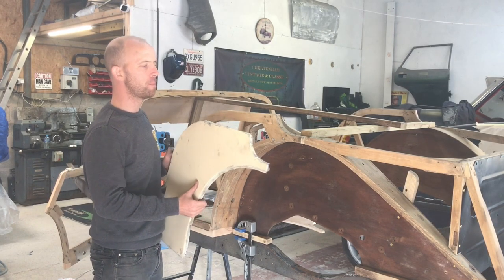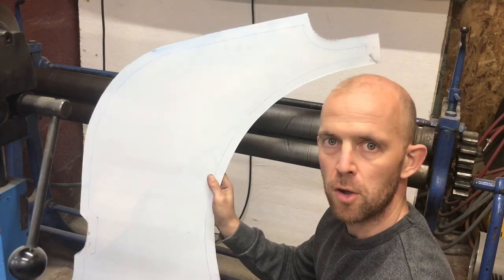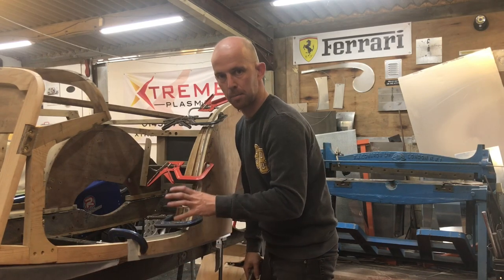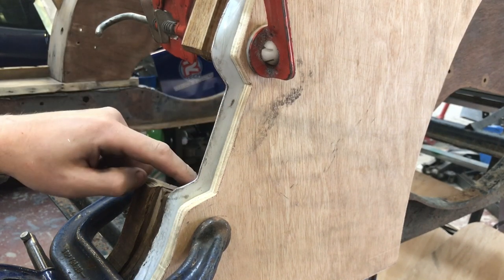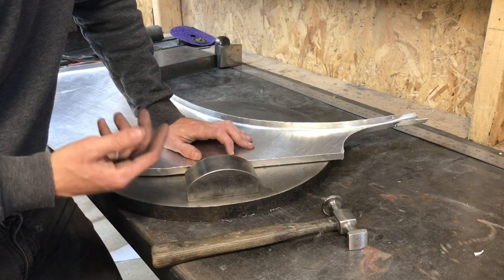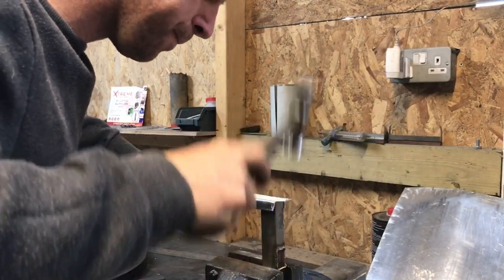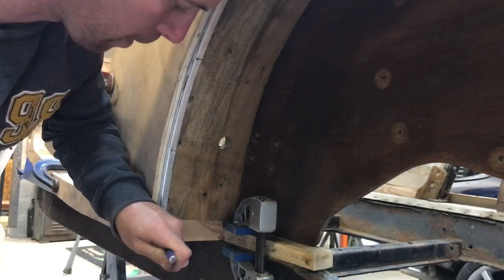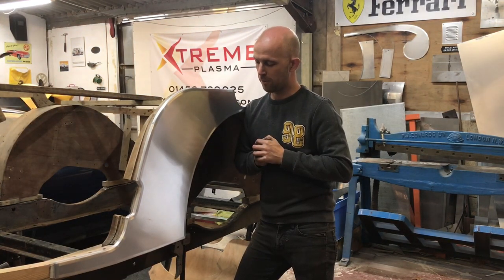MAKING A MORGAN - MAKING THE QUARTER PANEL EP.5 MORGAN RESTORATION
Welcome to episode 5 on how to make a Morgan. In this video I’m tackling the 1/4 panels. I aim to show you how I would approach making and fitting a quarter panel to the Morgan. Hopefully you can transfer the skills to a similar project that you may have￼.￼

I also have an Instagram account
metal_shaper_tom